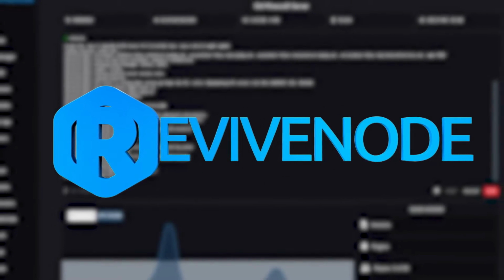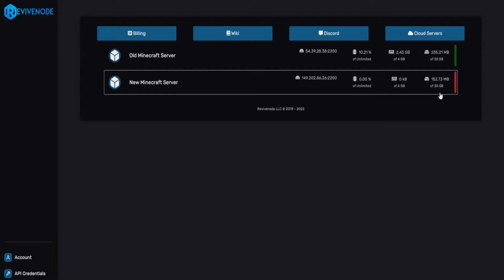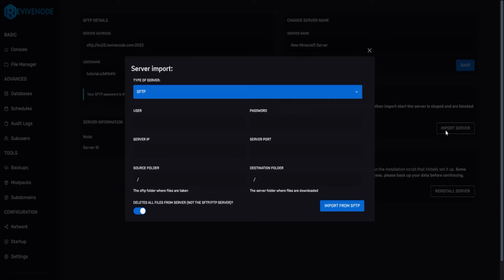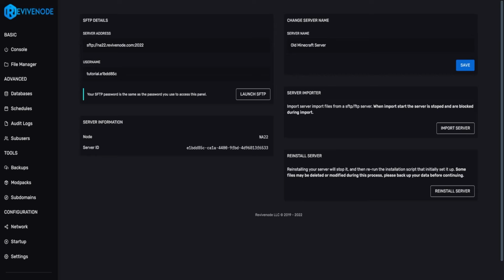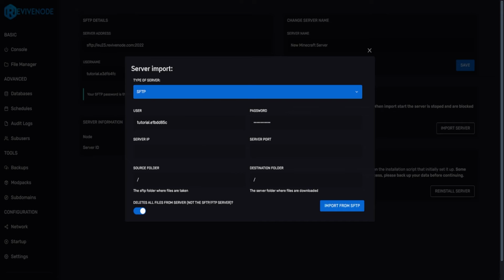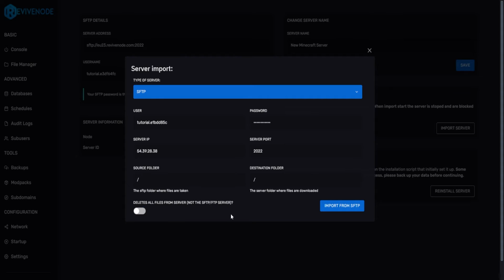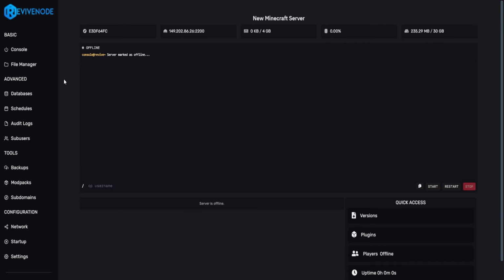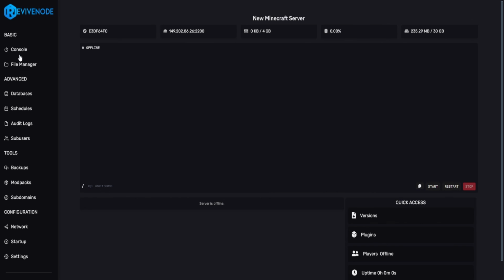How to import | Revivenode